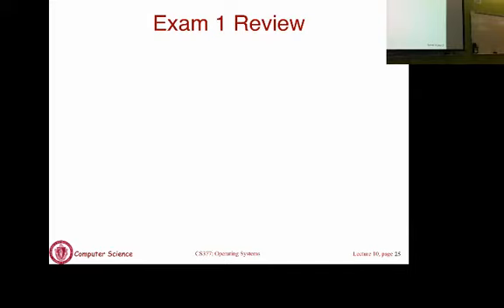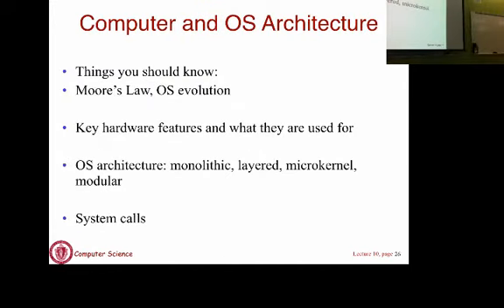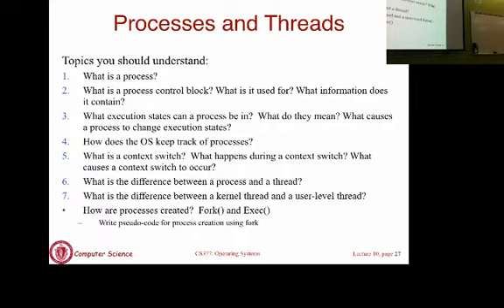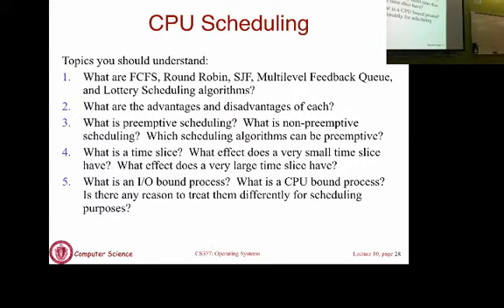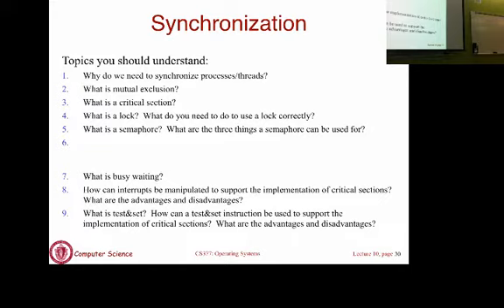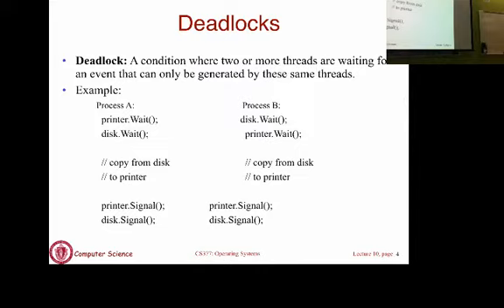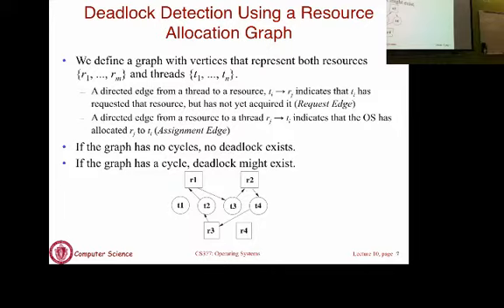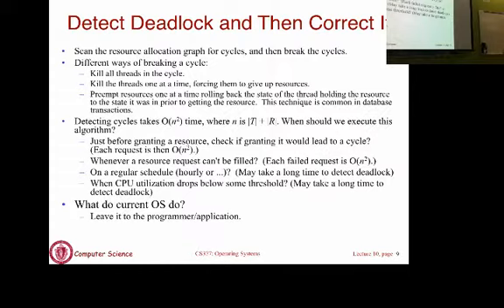CS377 Fall 2014 Lecture11